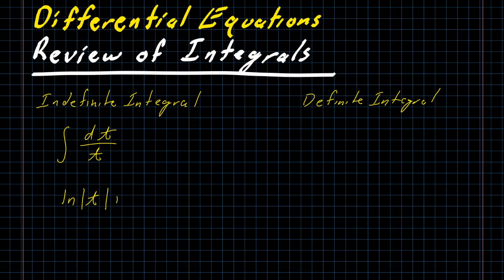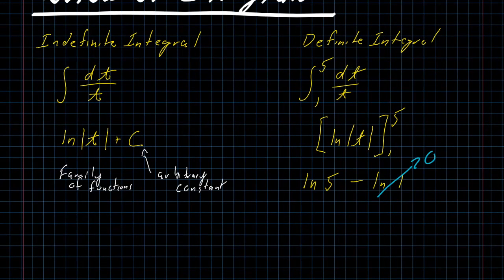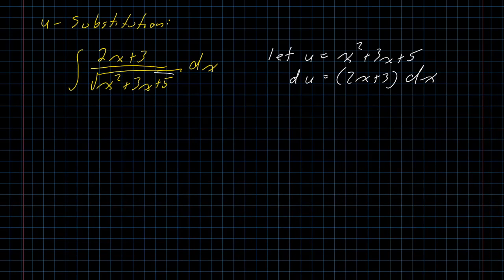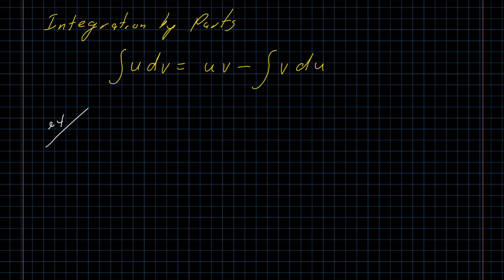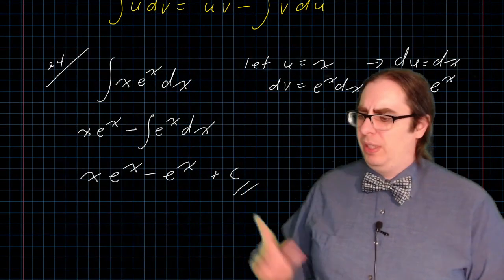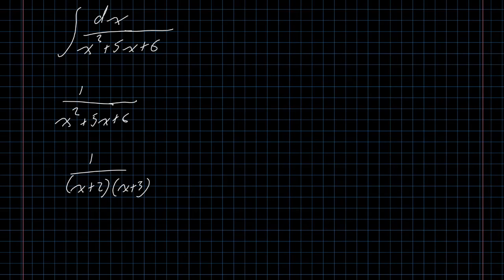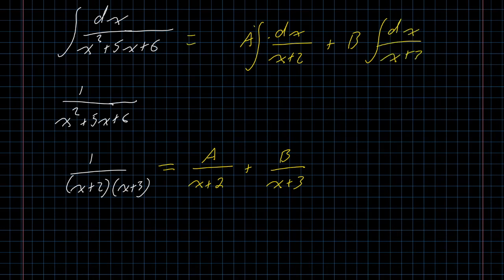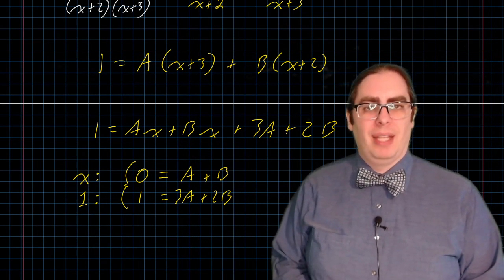Review of Integrals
Part 1: Review of Calculus
Video B: Review of Integrals